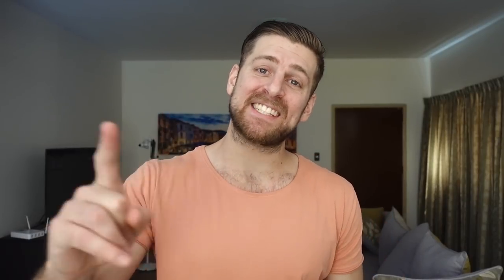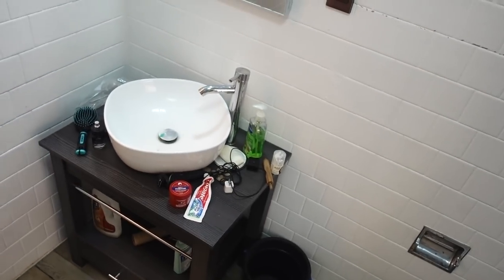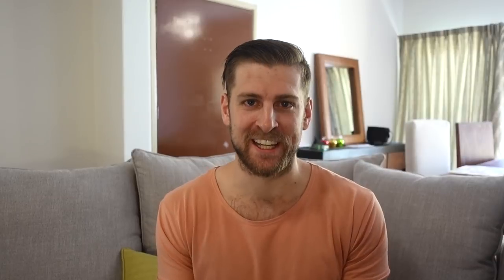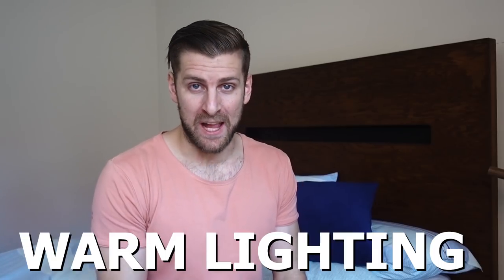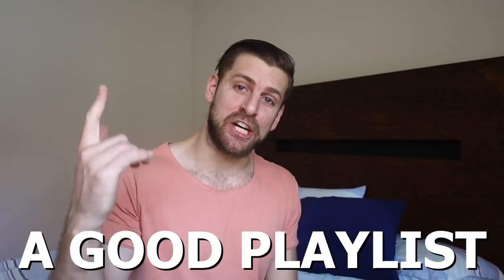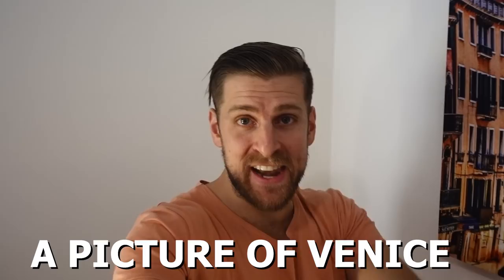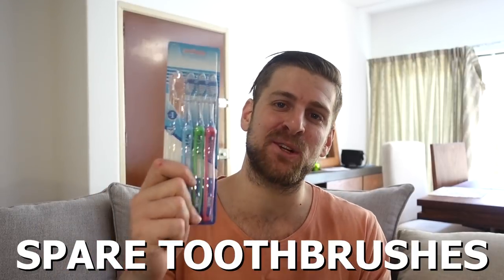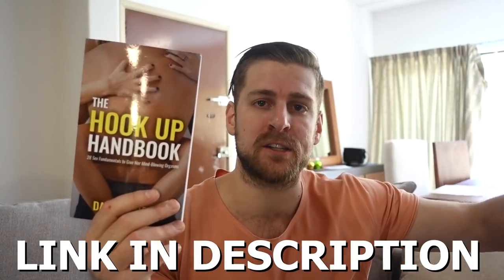10 Must-Haves for a Bachelor Pad She'll Love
Learn 10 must-have things for a bachelor pad that women love. If you have these, she think you and you're place are awesome.
▼ see below for links & more ▼

JBL Go Speaker

NEW HERE?
My name is Dave Perrotta.
I'm an entrepreneur & bestselling author based in Mexico City.